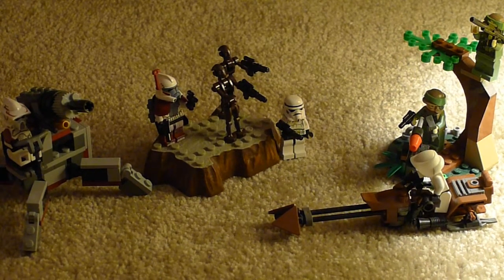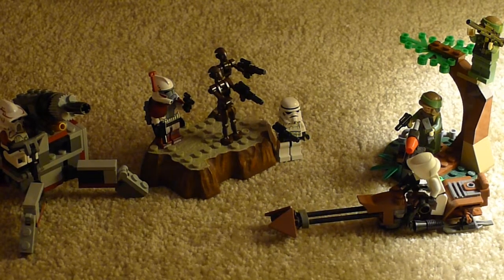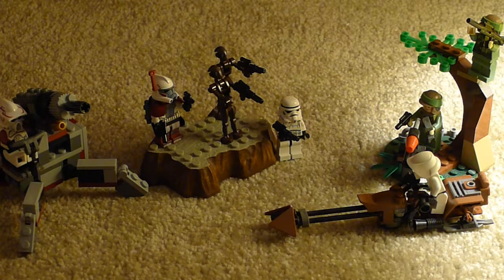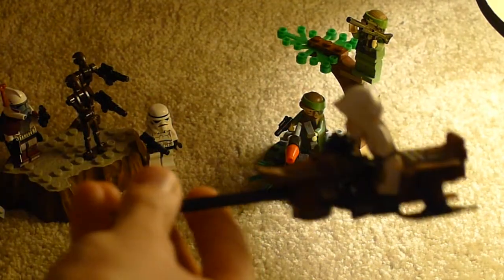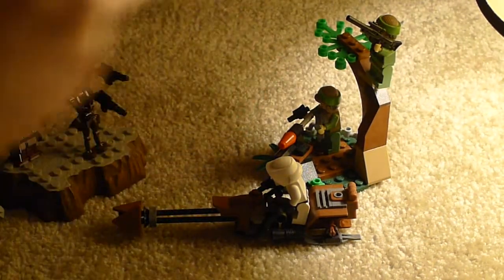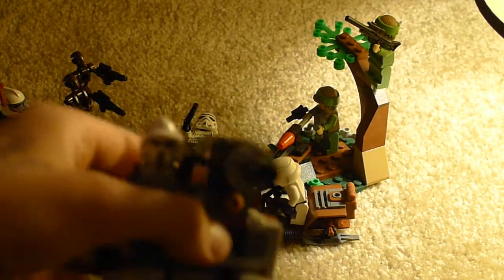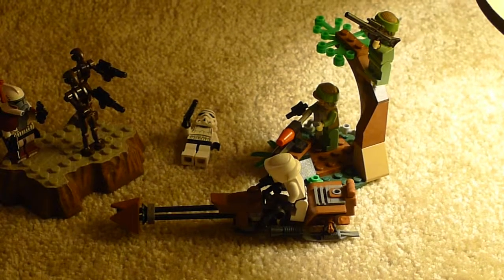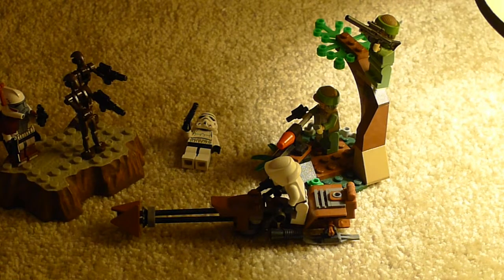LEGO Star Wars battle packs (2012) review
These were the 2 battle packs released in 2012. Differently the to sets are not in the same battle. 9488 the clones 9489 the rebels.